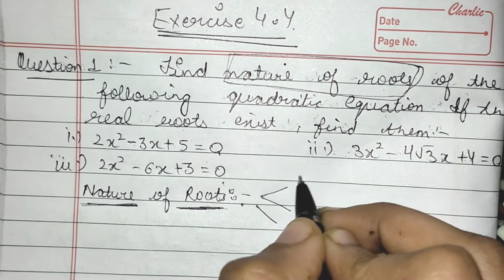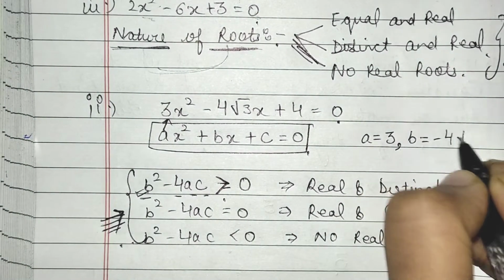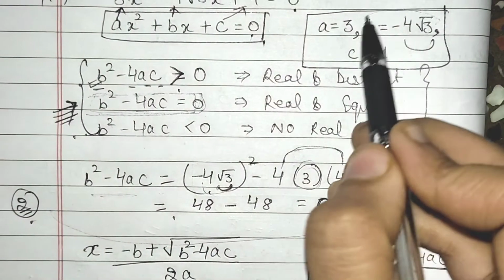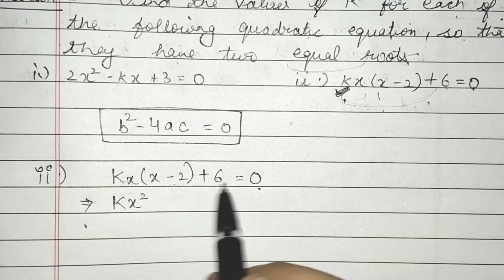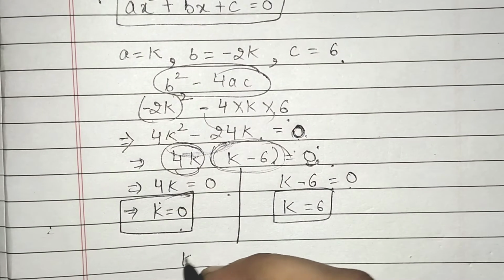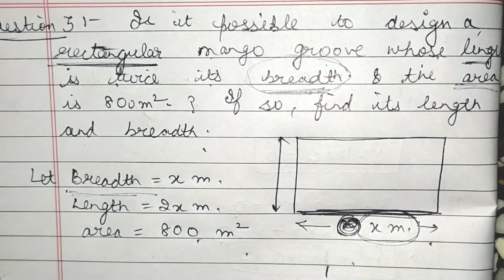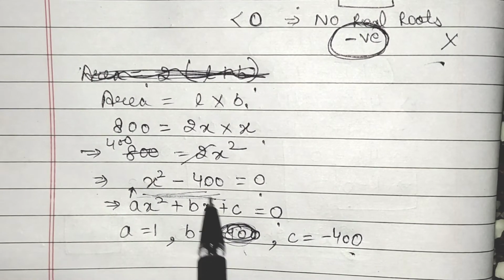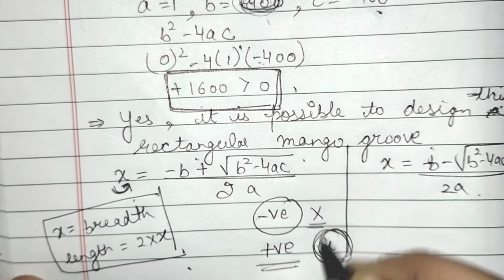Class 10 Maths | Term 2 | Chapter 4 - Quadratic Equation | Exercise 4.4 | Part 1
In this video You will be able to understand about the nature of roots of quadratic equation of Chapter 4 Class 10 and solve exercise 4.4

Class 10 | Term 2 | Chapter 4 - Quadratic Equation | Basic Introduction

Class 10 | Term 2 | Chapter 4 - Quadratic Equation | Solved Examples | Part 2

Class 10 | Term 2 | Chapter 4 - Quadratic Equation | Exercise 4.1 | Part 1

Class 10 | Term 2 | Chapter 4 - Quadratic Equation | Exercise 4.1 | Part 2

Class 10 | Term 2 | Chapter 4 - Quadratic Equation | Quadratic Formula and Examples

Class 10 | Term 2 | Chapter 4 - Quadratic Equation | Exercise 4.2 | Part 1

Class 10 | Term 2 | Chapter 4 - Quadratic Equation | Exercise 4.2 | Part 2

Class 10 | Term 2 | Chapter 4 - Quadratic Equation | Completing the Square Basics

Class 10 | Term 2 | Chapter 4 - Quadratic Equation | Completing the Square with Examples

Class 10 | Term 2 | Chapter 4 - Quadratic Equation | Exercise 4.3 | Part 1

Class 10 | Term 2 | Chapter 4 - Quadratic Equation | Exercise 4.3 | Part 2

Class 10 | Term 2 | Chapter 4 - Quadratic Equation | Exercise 4.3 | Part 3

Class 10 | Term 2 | Chapter 4 - Quadratic Equation | Exercise 4.3 | Part 4

Class 10 | Term 2 | Chapter 4 - Quadratic Equation | Nature of Roots | Part 1

Class 10 | Term 2 | Chapter 4 - Quadratic Equation | Quadratic Formula and Examples | Part 1

Class 10 | Term 2 | Chapter 4 - Quadratic Equation | Quadratic Formula and Examples | Part 2

Class 10 | Term 2 | Chapter 4 - Quadratic Equation | Nature of Roots | Part 2

Class 10 | Term 2 | Chapter 4 - Quadratic Equation | Exercise 4.4 | Part 1

Class 10 | Term 2 | Chapter 4 - Quadratic Equation | Exercise 4.4 | Part 2

class 10th
class 10th examples exercise 4.3
ncert solutions of maths for class 10
ncert maths
ncert solutions
ncert akshar
ncert maths class 10 quadratic
equations